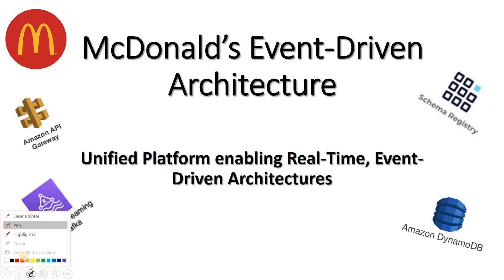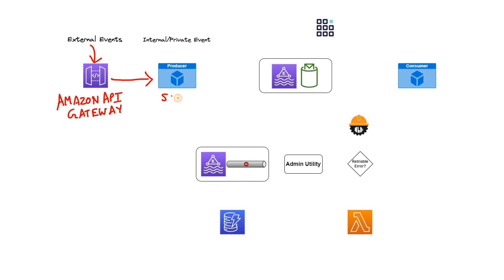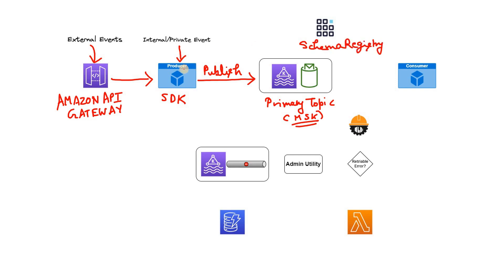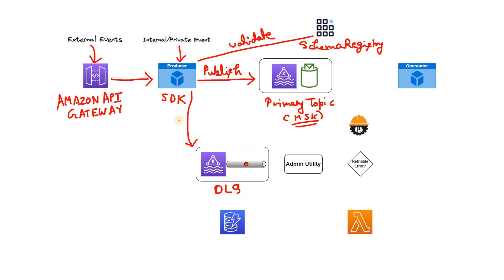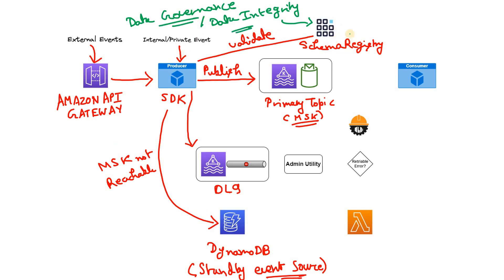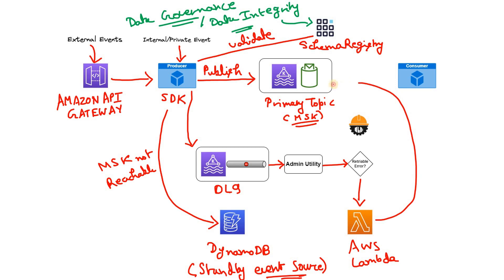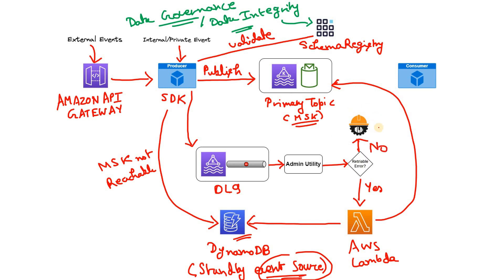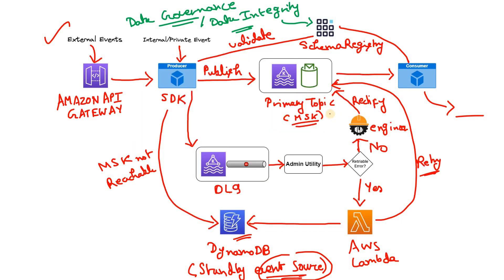🤡🍔🍟McDonald’s Event-Driven Architecture Indepth Intuition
At McDonald’s, they use events across the technology stack for asynchronous, transactional, and analytical processing use cases, including mobile-order progress tracking and sending marketing communications (deals and promotions) to customers.

This video explains this architecture with in-depth intuition ..

YOU JUST NEED TO DO